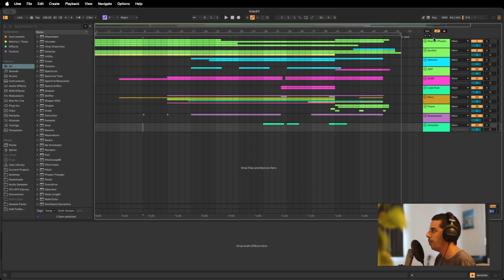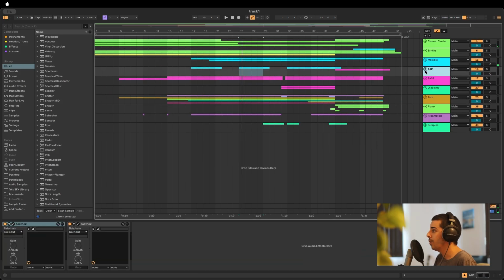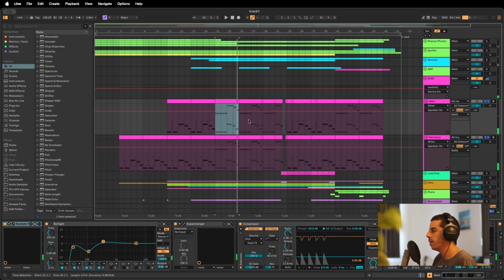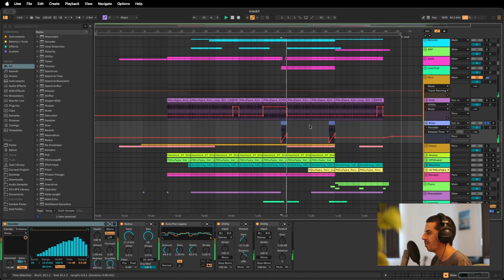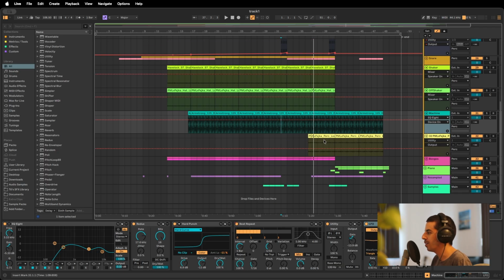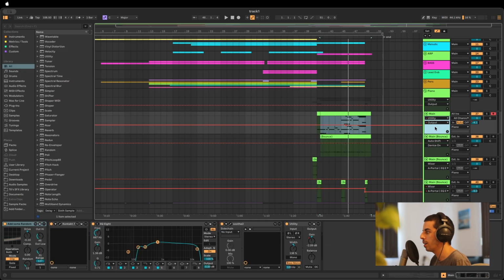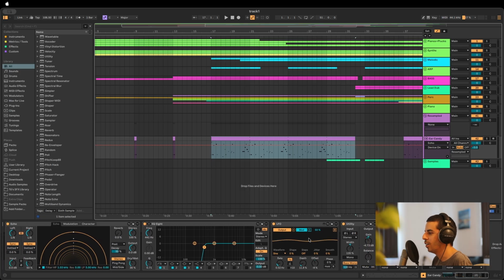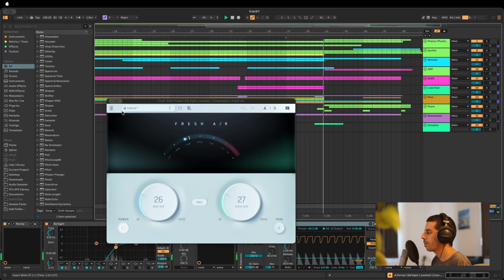Track Breadown: Little Leaf (Tó Anjo)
Breaking down the Ableton session for 'Little Leaf', from my EP 'Worldbuilding Vol. I'.

0:00 Intro
0:06 Ambience Loops
4:52 Bass, Lead Dubs
8:26 Percussion
14:18 Piano, Ear Candy
20:44 Outro